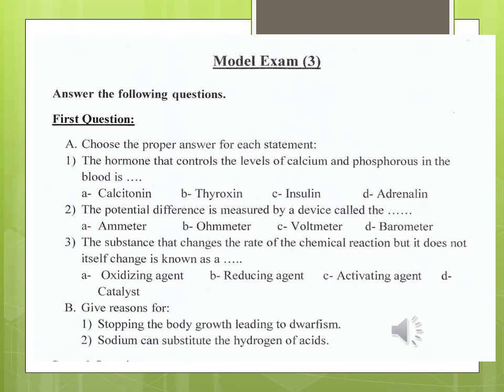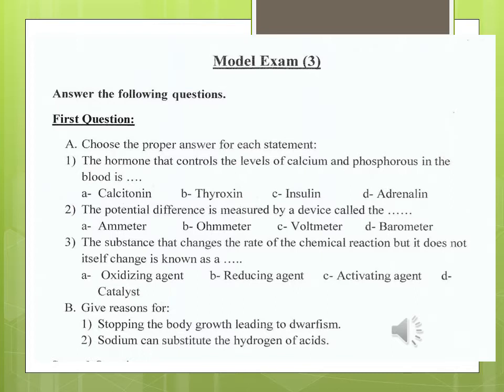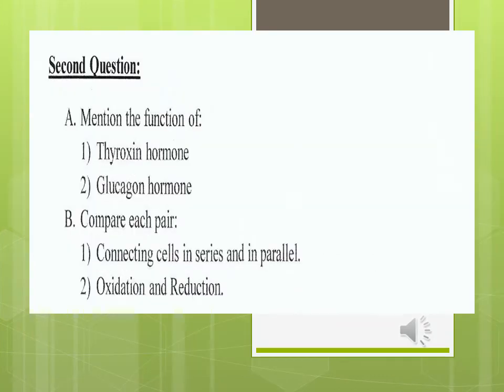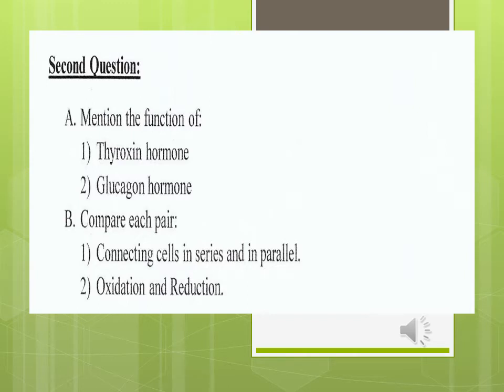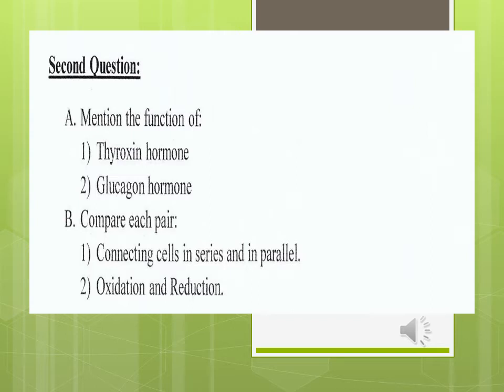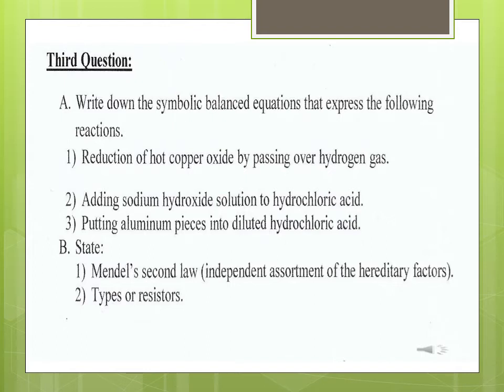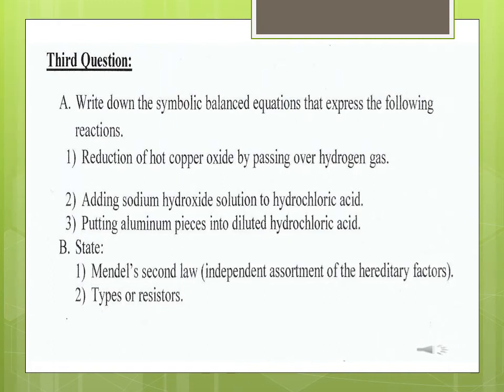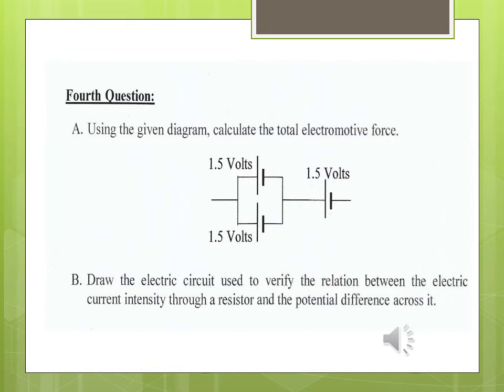exam 3rd prep 3